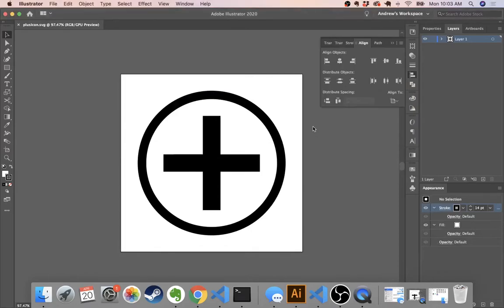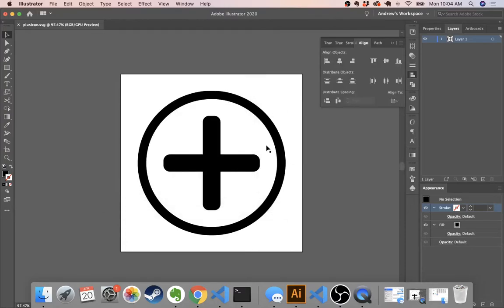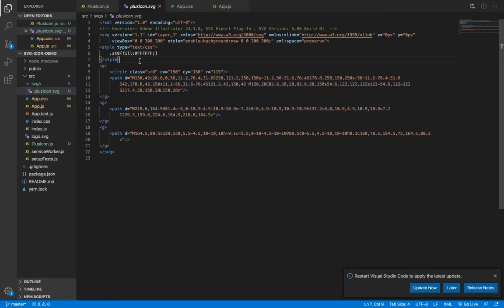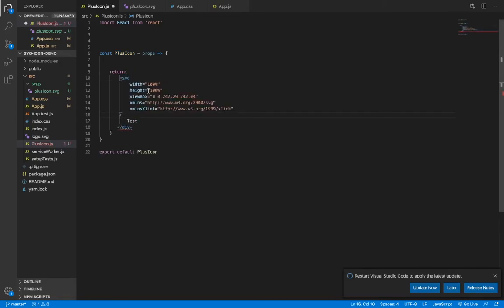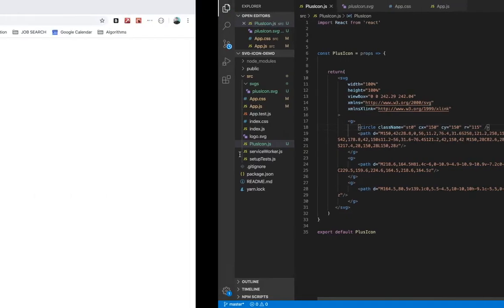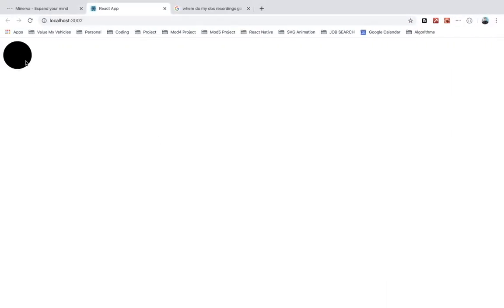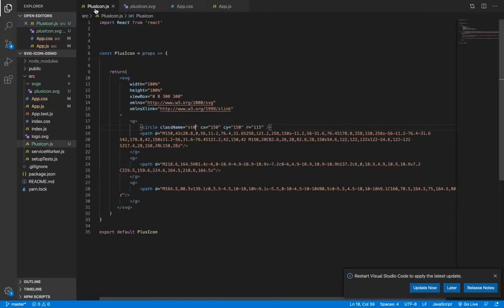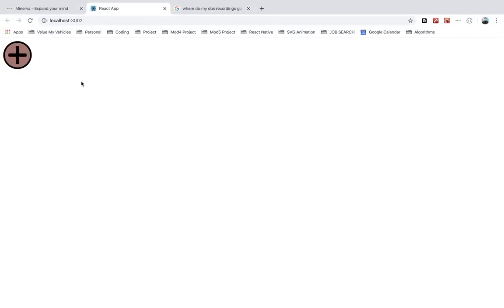Bring Your Illustrator Icons Into ReactJS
Are you a developer with interest in creating beautiful looking custom icons and bringing them into your React app?

Here is a simple and short tutorial on how to easily bring Illustrator icons into React.

A few things I failed to mention:

My Icon is 300 x 300 in illustrator because this particular Icon I don't plan on being too big. However, this doesn't mean that you cannot scale it inside React. I briefly mention this.

The divs that are wrapping my SVG have inline styling of a width and height of 100. You can, of course, change this.

For more information on the what an SVG is take a look at my Medium article: